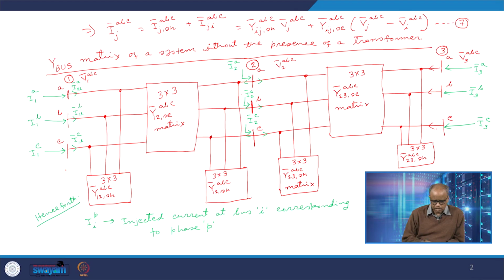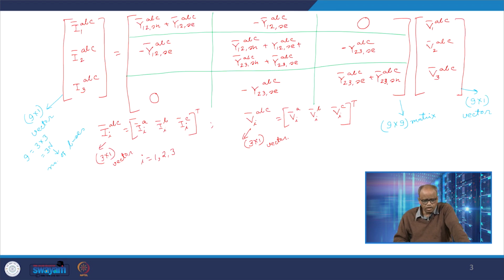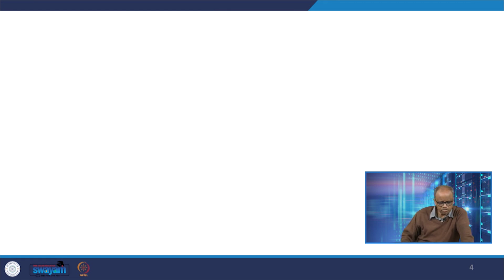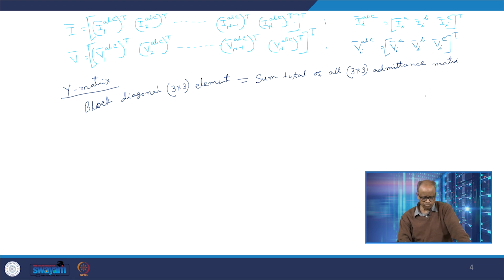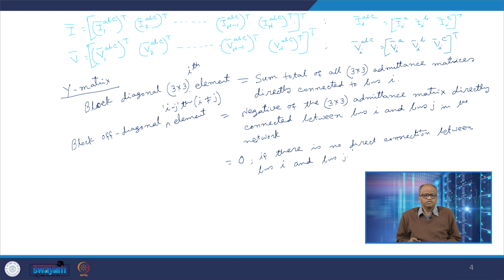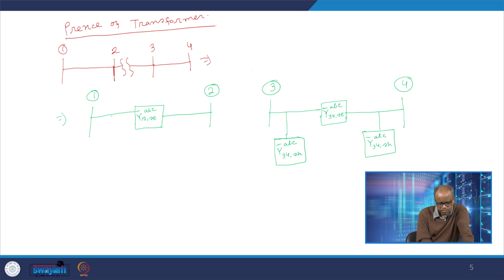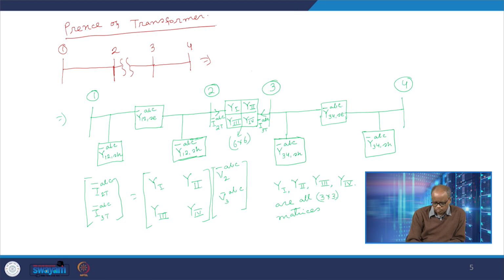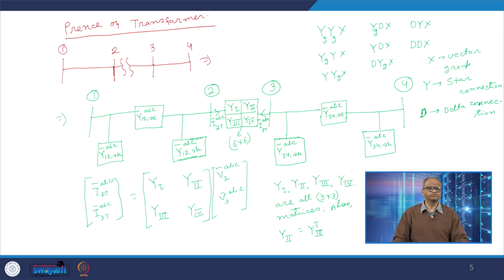Lec 35: Three-Phase Load Flow (Formation of bus admittance matrix cont…)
In this lecture, the Ybus matrix for a three-phase unbalanced N-bus system is generalized. Also, the formation of the Ybus matrix considering the presence of a transformer in a three-phase unbalanced power network is initiated.